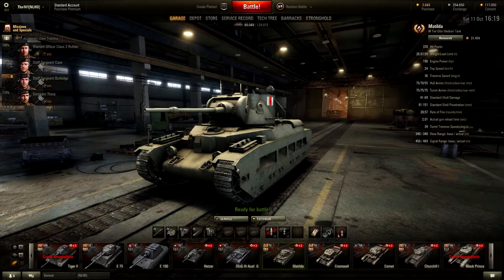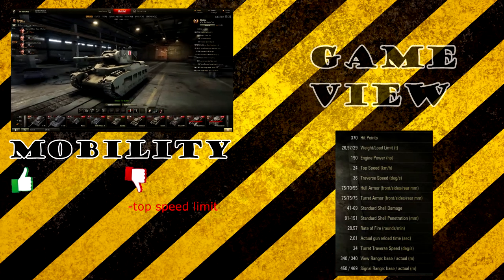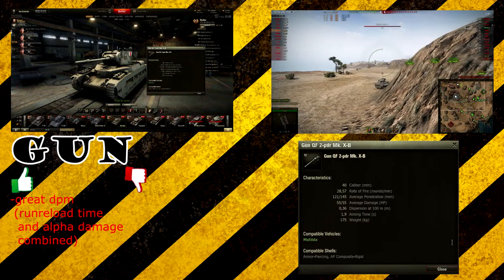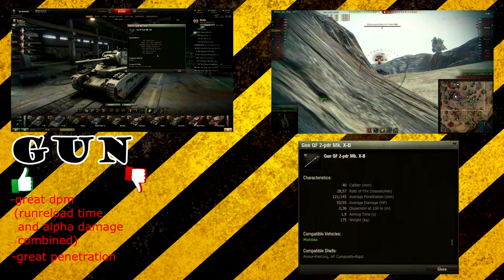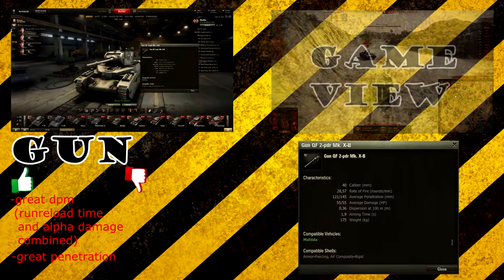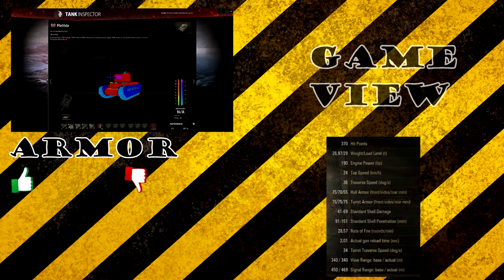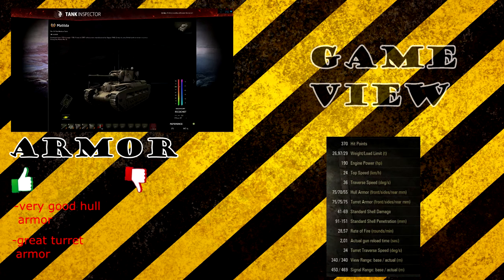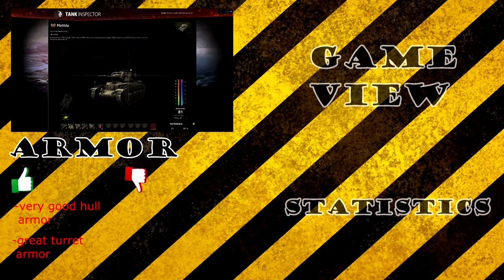World of Tanks - Matilda tank review